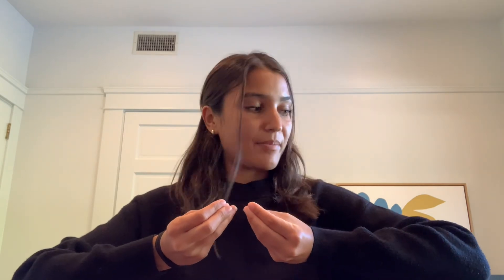TaReKiTa hand gesture (mudra) Tutorial -- with bharatanatyam dancer Shalini Haupt - Part 1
The Los Angeles Master Chorale video of TaReKiTa included a series of hand gestures (called mudras) that come from bharatanatyam, a form of Indian classical dance.

In this video, Shalini Haupt, the soloist in the video above, teaches each hand gesture she used to choreograph the movement.

Then you can see how they fit together in Part 2: